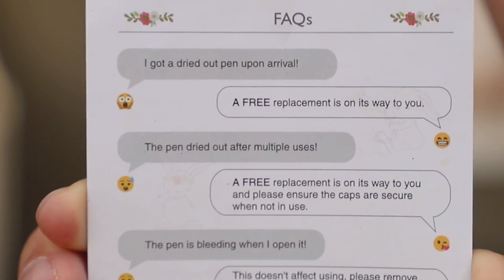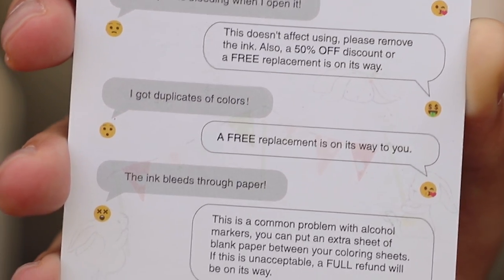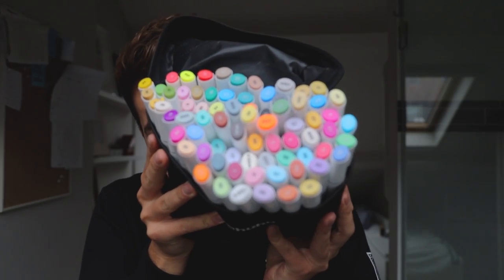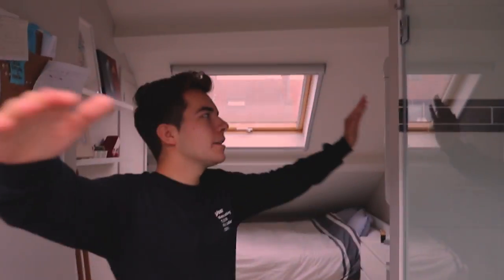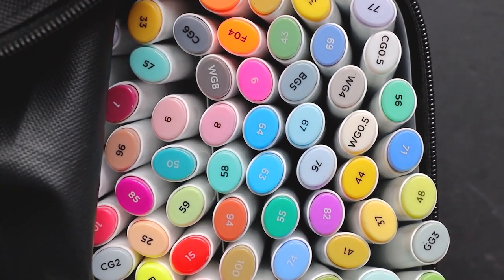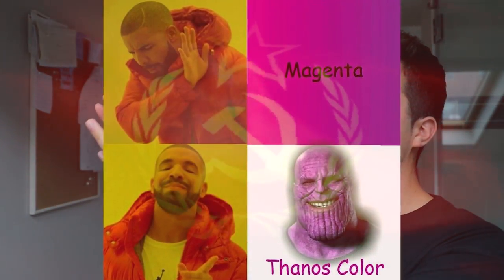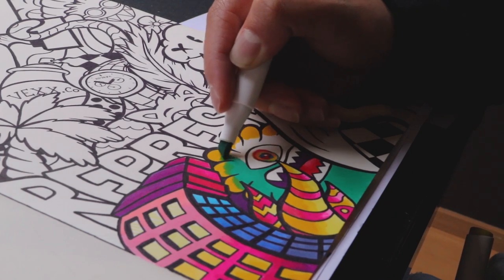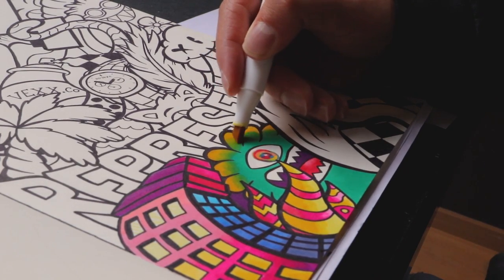What to use when Copics are too expensive? 👏👏 [MARKER REVIEW #4]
👏👏 Marker Review is back! And I think I might have found the best cheap copic marker alternative yet :)

✨ MY TOOLS:

►My Colored Pencils (US) (UK)
►My Markers (US) (UK)
►My Inking Pen (UK)
►My Paper (US)
►My Sketchbook (US) (UK)
►My Sketch Pencils (US) (UK)
►My Paint: (US) (UK)
►My Paintbrushes: (UK)
My Blue Masking Tape: (UK)

🎥 FILMING GEAR:

►My Small Camera: (US) (UK)
►My Main Camera: (US) (UK)
►My Main Lens: (US) (UK)
►GoPro I use for some shots: (US) (UK)
►My Big TriPod: (US) (UK)

Guustavv - Willow Trees
Tei - Ooyy
Wonder - Cushy

(honestly amazing music for YouTubers!)